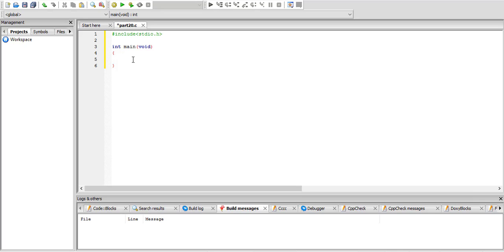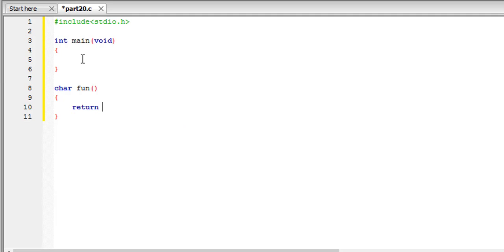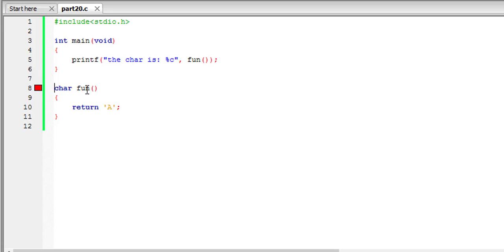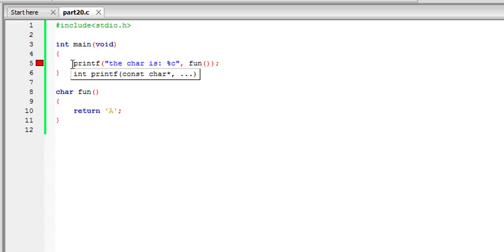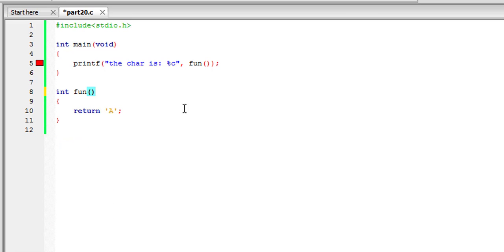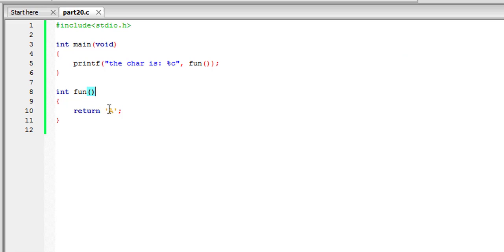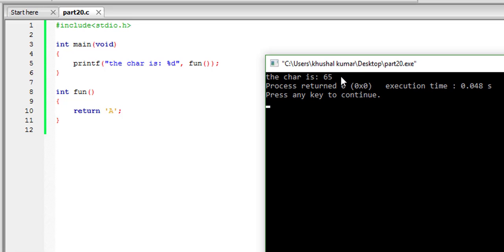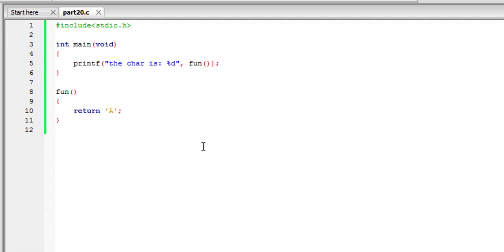c prgramming tutorial pt. 20 | why declaration is important | why declare before defining a function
In this tutorial, you will learn what the default return type of a function is in c. Hope it helps.